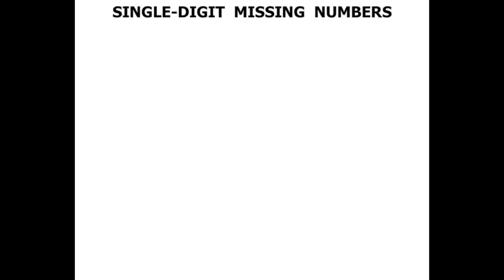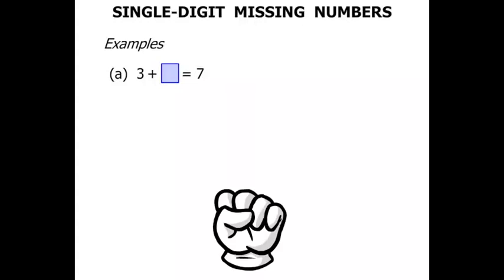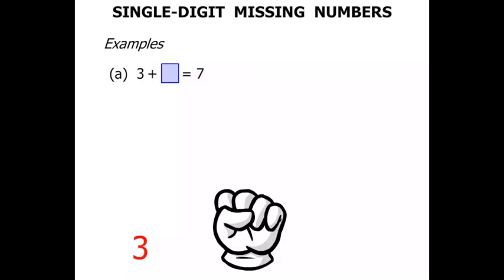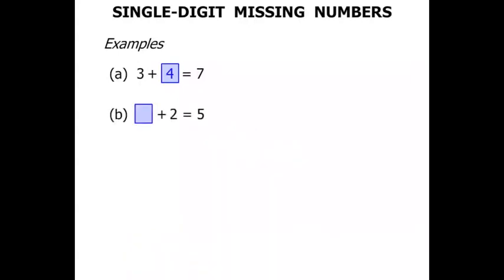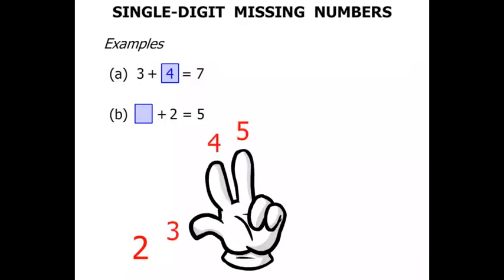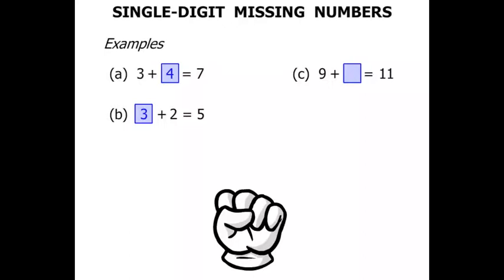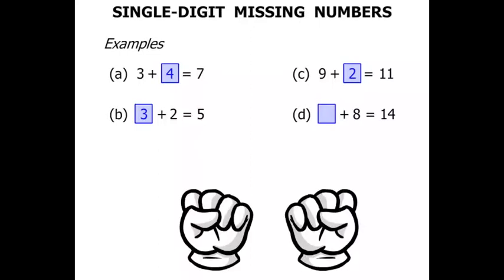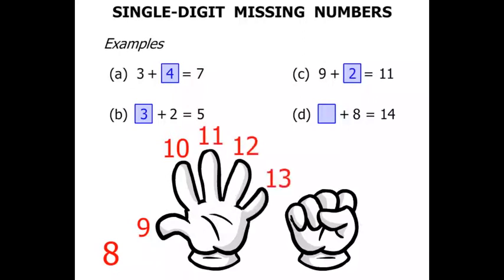3rd Grade Math Tutorials: Single-Digit Missing Numbers